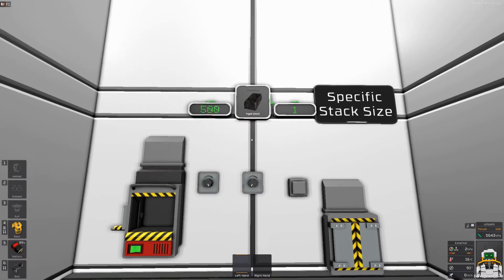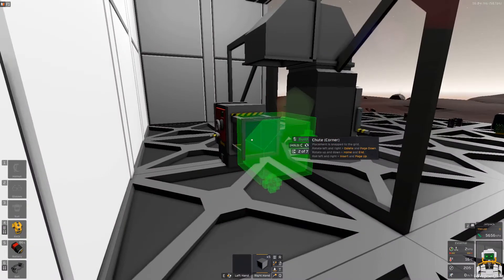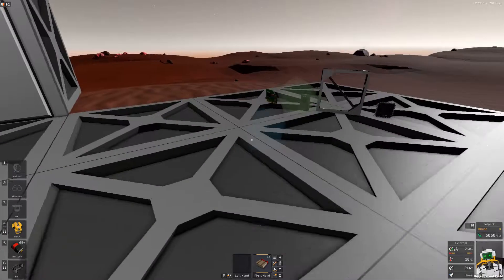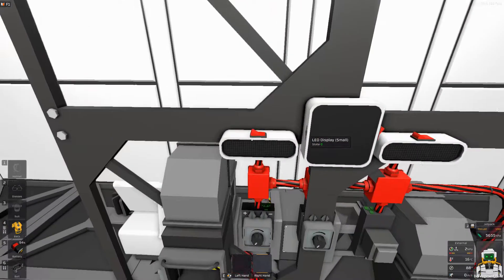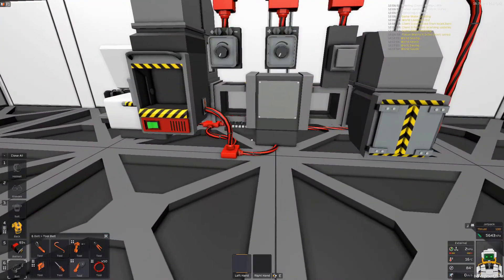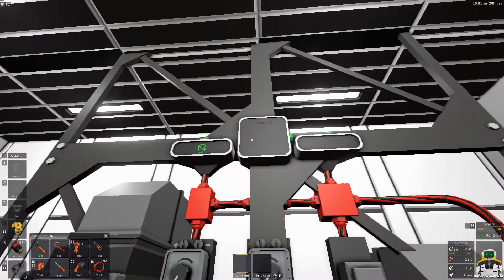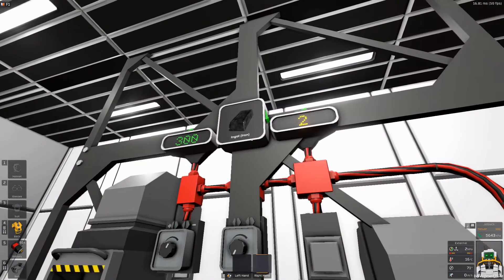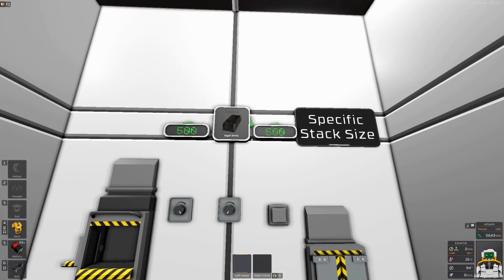(Outdated) Stationeers: Specific Stack Size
Stationeers puts you in control of the construction and management of a space station to run by yourself in single player, or online multiplayer with your friends. Inspired by the beloved Space Station 13, complex atmospheric, electrical, manufacturing, medical, agriculture, and gravitational systems require your thought and management at all times!

Have you wanted your stacker to be a bit smarter and provide you more information on creating the stack sizes you want? Well look no further as this improves the stacker by giving you the information you need and allowing you to make the stack sizes you want.

Once the setup is complete you will be able to change the stack size of the items via 2 dials. You can see what size you will be making and a red text will occur when the stack size is not enough for what you want. There is also a display of what is currently inside of the stacker's inventory. If you want the optional display it will tell you how large the stack size is as well as tell you how many stacks of the given stack size will be given (based on your dial inputs). Depending if the exact size is met, the display will be green, otherwise if one stack will not be of the required size it will be yellow.